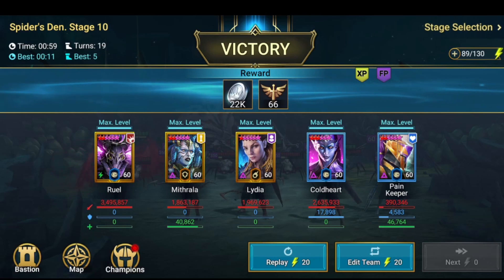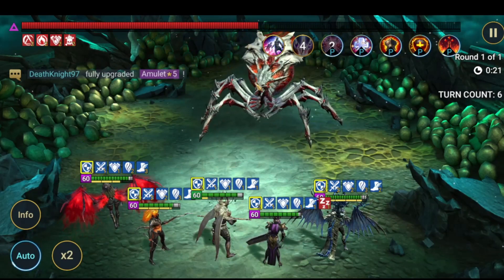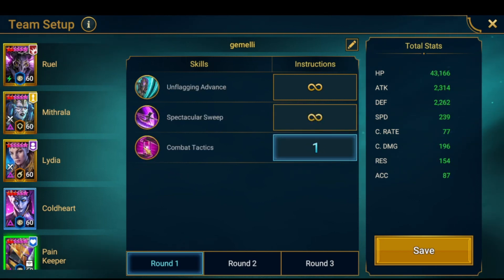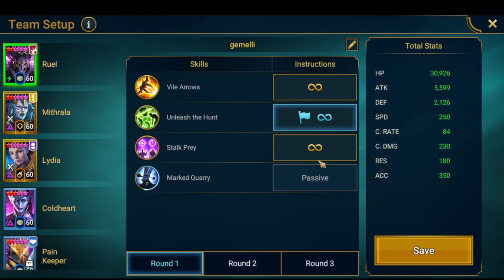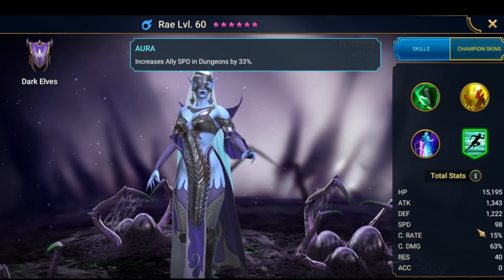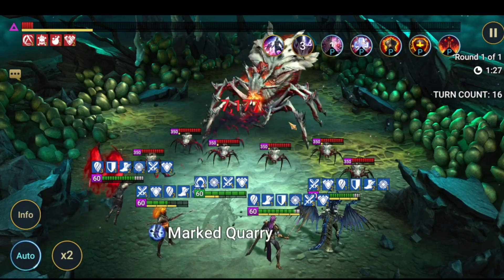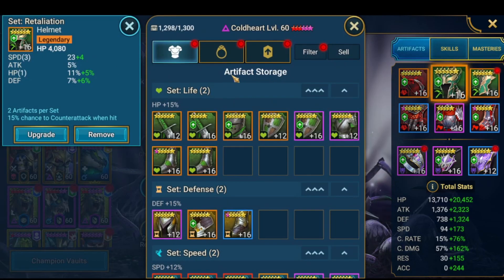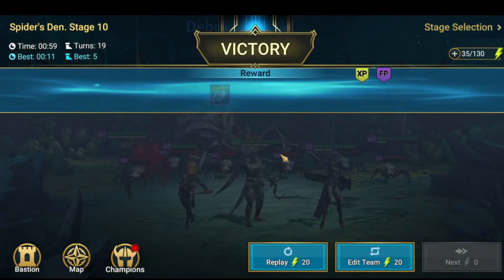SAVE ENERGY AND GET BETTER GEAR BY FARMING STAGE 10 HARD! Raid: Shadow Legend